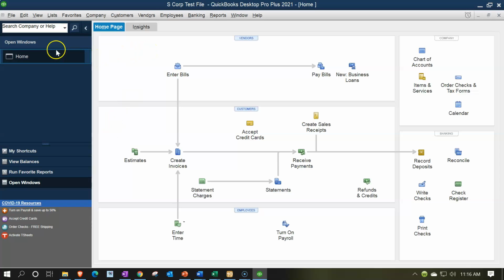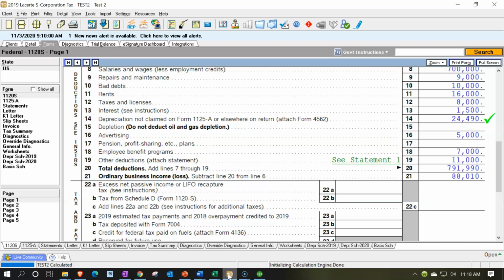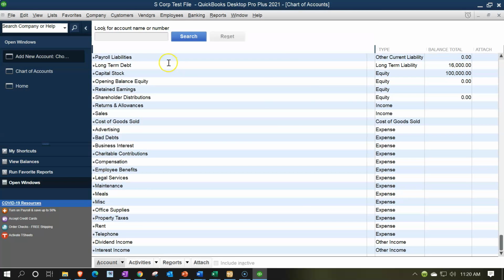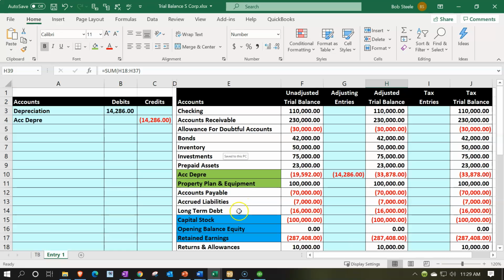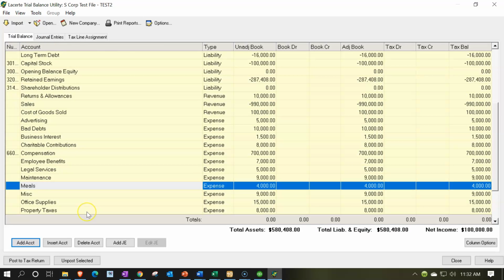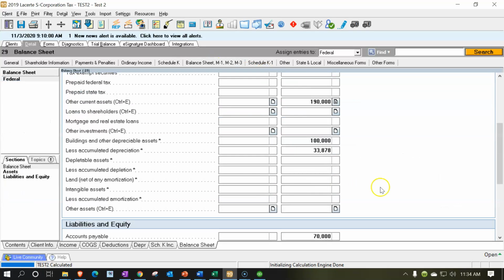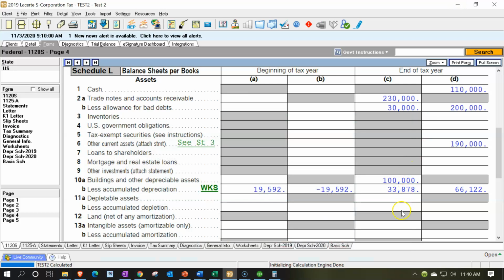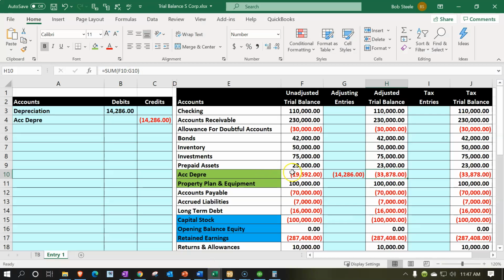Tax Line Mapping Adjusting Entry Book Depreciation 1285 QuickBooks Pro 2021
Tax Line Mapping Adjusting Entry Book Depreciation